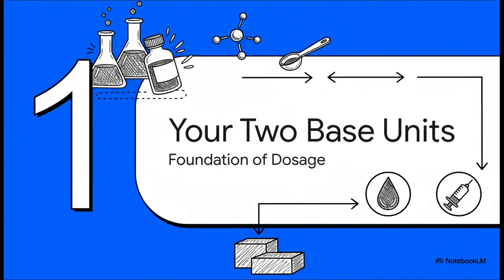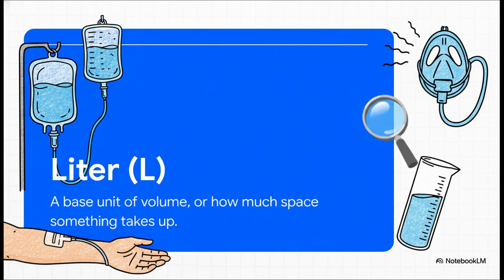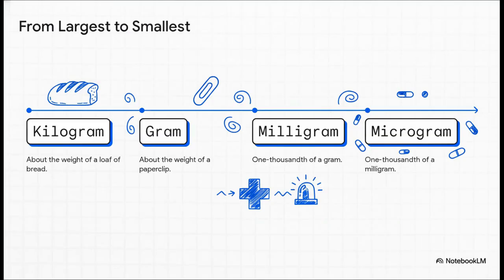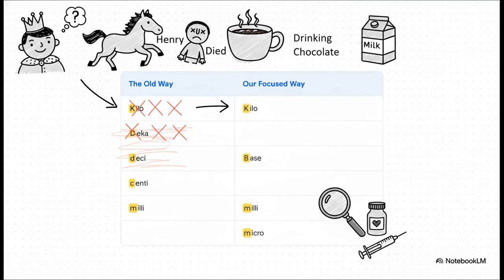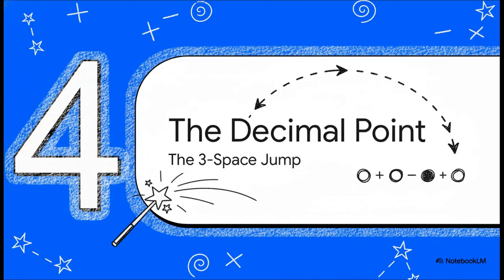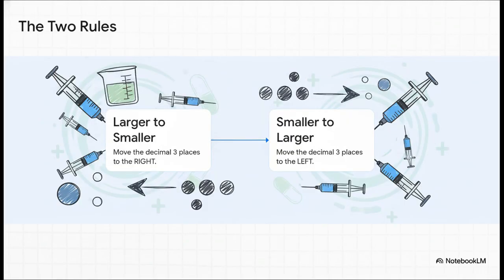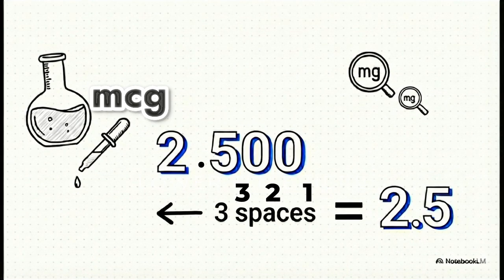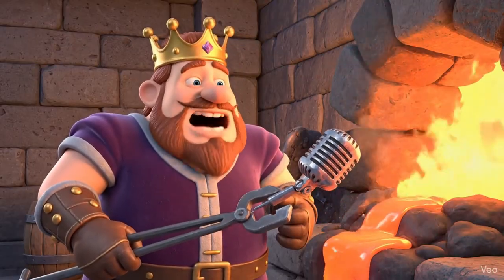LPN Math Dosage Decimal Conversions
In this educational video, we dive into Nurse Math Dosage Conversion, covering topics like converting medical metric measurements and decimal conversion. Whether you're an LPN or aspiring nurse, this video will help you master the art of dosage math using the King Henry Died by Drinking Chocolate Milk method. Say goodbye to confusion and hello to easy dosage math! Watch, learn, and share to help others improve their skills in medical dosage calculations.